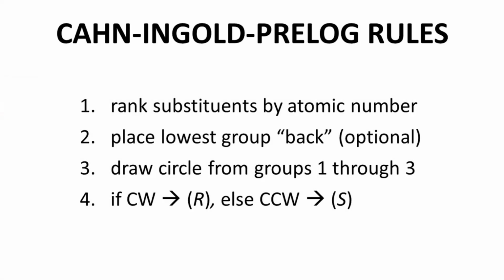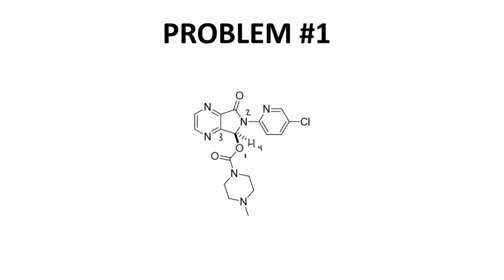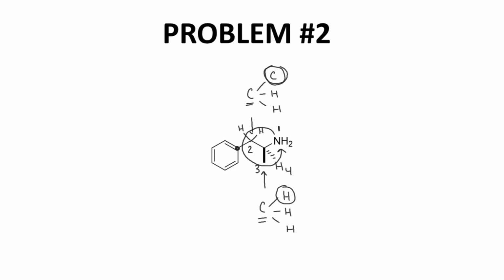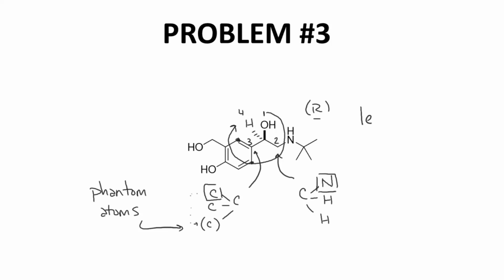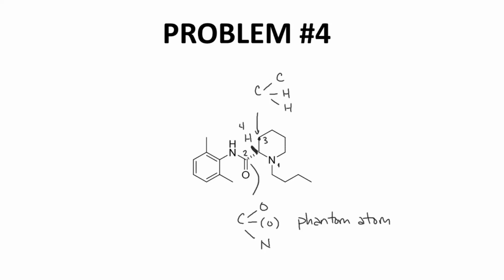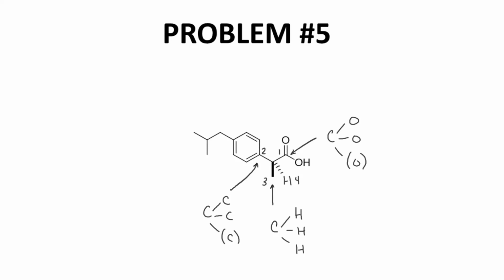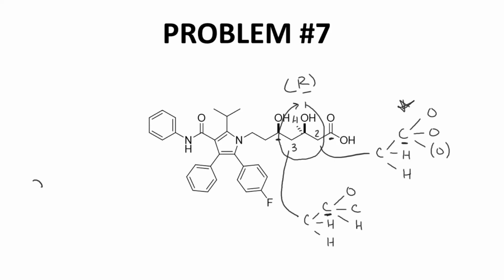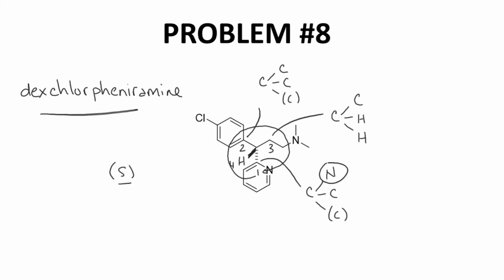assigning stereocenters as R or S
0:00 video start
0:24 Cahn-Ingold-Prelog rules
1:43 problem 1
4:24 problem 2
7:25 problem 3
10:52 problem 4
13:27 problem 5
15:17 problem 6
16:33 problem 7
20:01 problem 8
22:06 end screen

This video practices assigning stereochemical configurations of carbon stereocenters found in approved pharmaceuticals.  Stereochemical assignments are determined through the application of Cahn-Ingold-Prelog rules.  In these rules, groups on a chiral atom are prioritized according to their atomic number to determine the configuration as R or S.  These are practice organic chemistry problems.